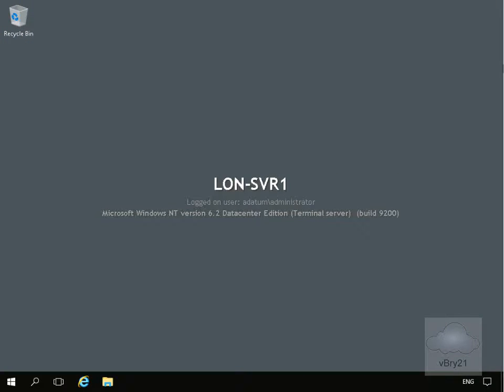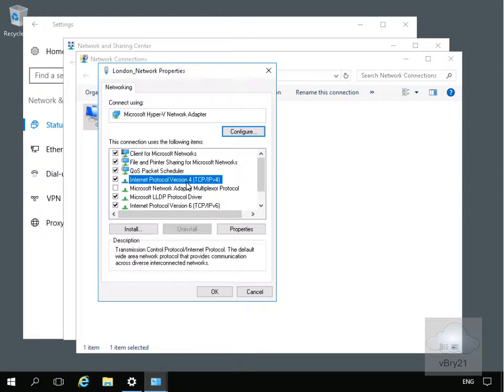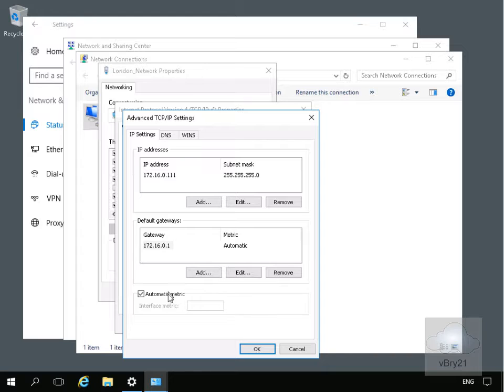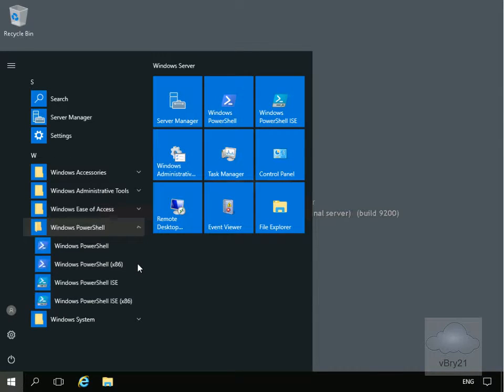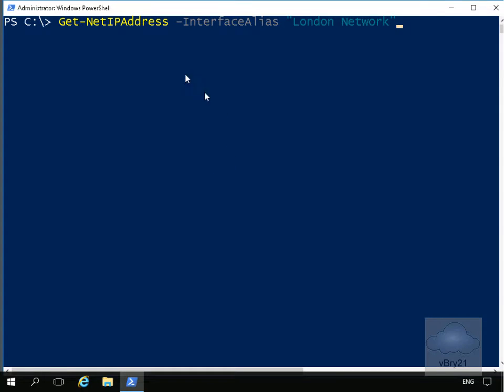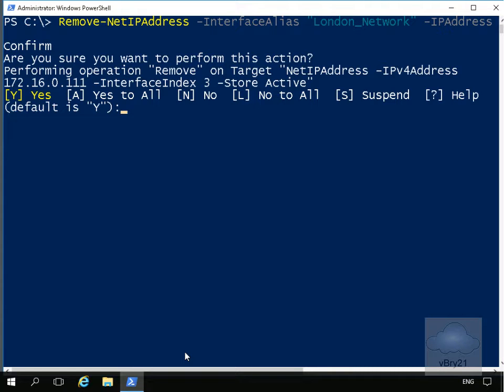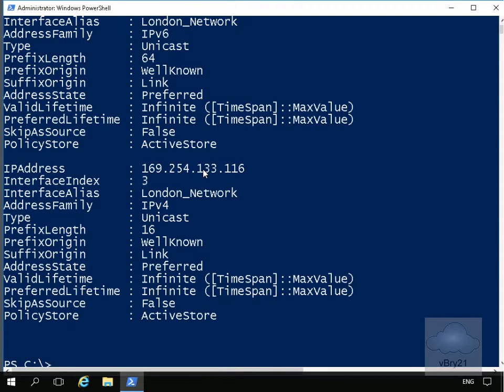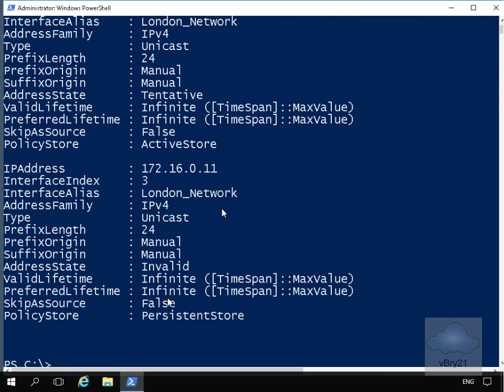20741 Demo1 Configuring IPv 4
This demo looks at basic configuration of IP setting